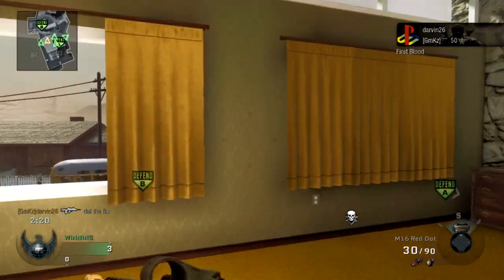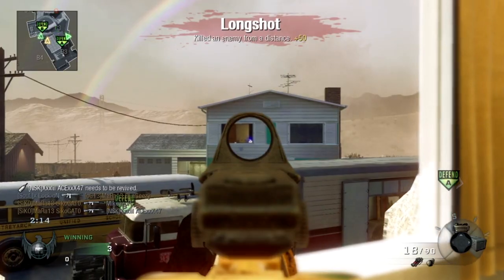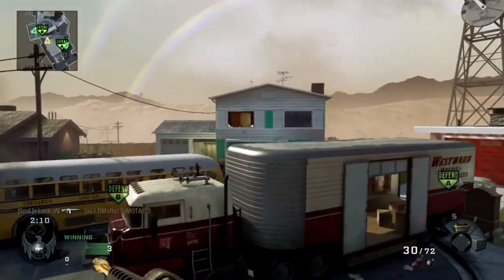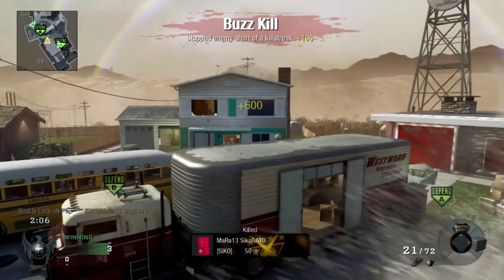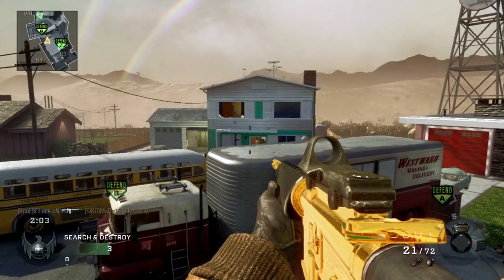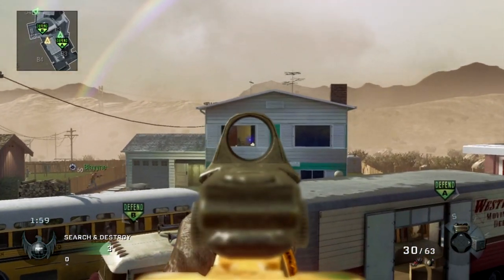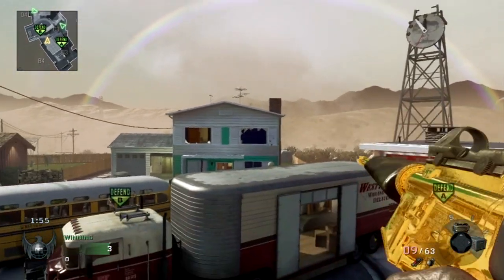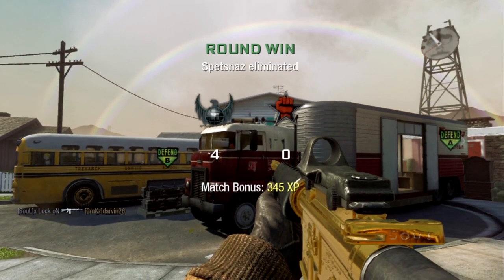Play By Play Episode 2 - x Lock oN M16 5 Man Round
Twitch.tv/kandycoatedbullet
Twitter.com/KandyCB
Twitter.com/x_Lock_oN

Episode 2 of Play by Play.

POV of a 5 Man Round break down with the M16 and what lead to the success of the play.

Feature Player: x Lock oN